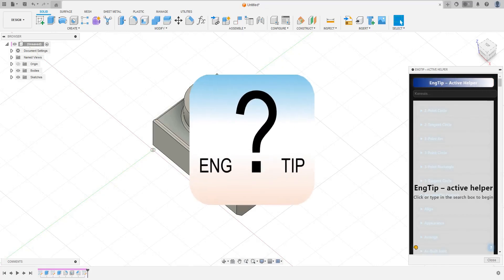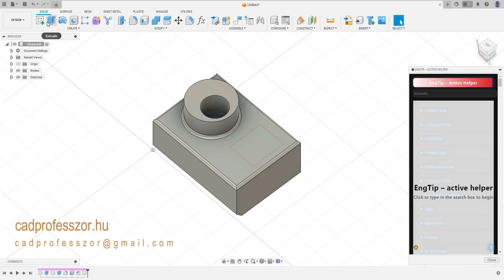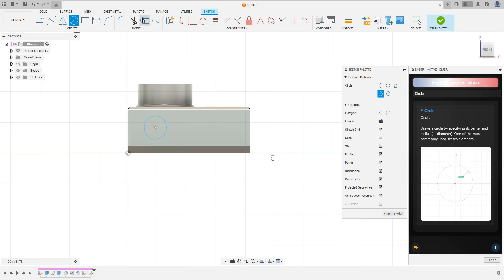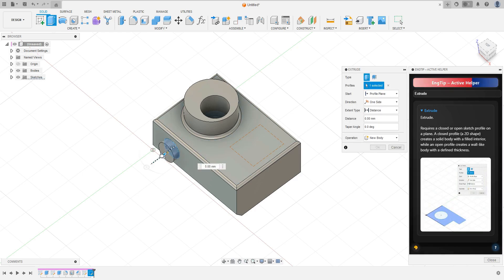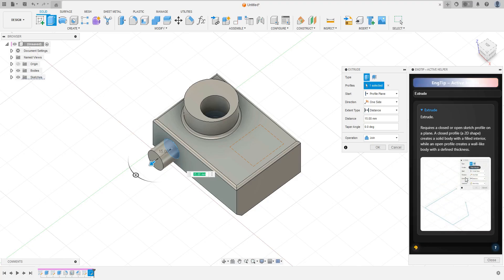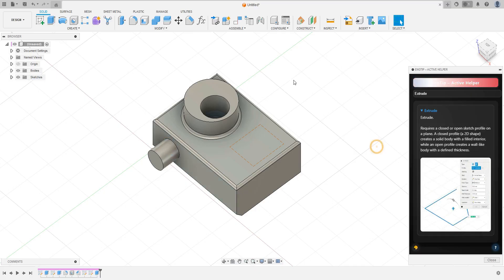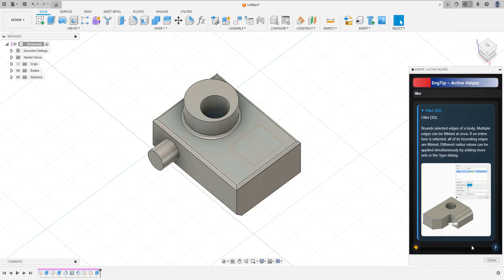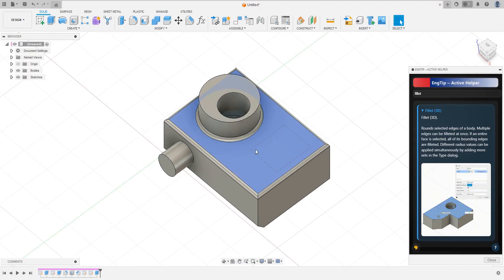EngTip Active Helper for Fusion 360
EngTip – Your Smart English Fusion 360 Assistant 🇬🇧✨

Meet EngTip Active Helper, the intelligent in-app help tool for Autodesk Fusion 360.
It instantly shows command explanations, animations, and tooltips — right inside Fusion.

🔹 Understand every command in seconds
🔹 Get GIF animations and visual hints
🔹 Works in real-time as you design
🔹 Lightweight, elegant, and distraction-free

Perfect for students, makers, engineers, and designers who want to master Fusion 360 faster.

🎥 In this demo: you’ll see how EngTip automatically detects active commands, displays instant help, and lets you search for any tool inside Fusion.

💡 Created by CadProfesszor (Koszorus Attila)